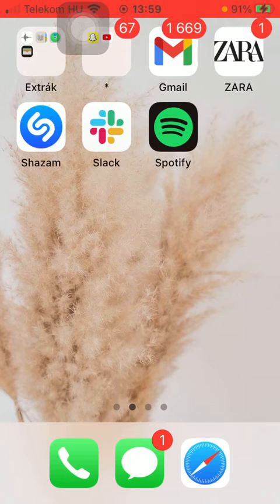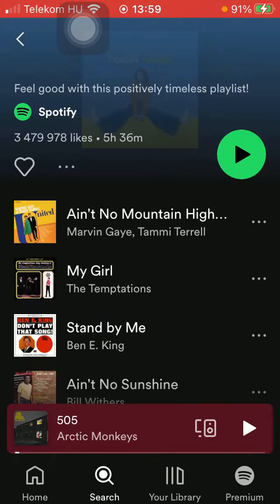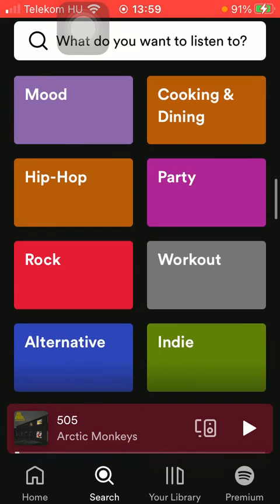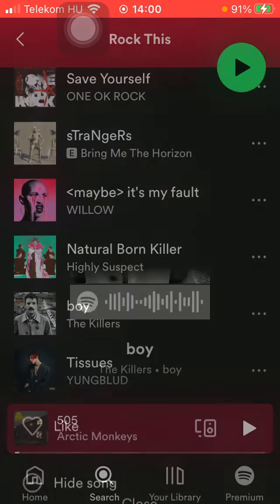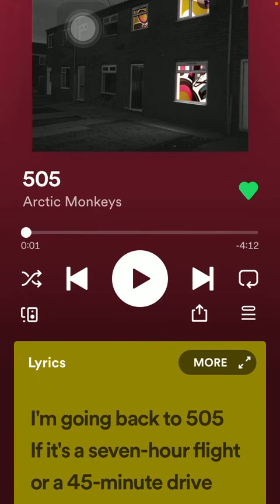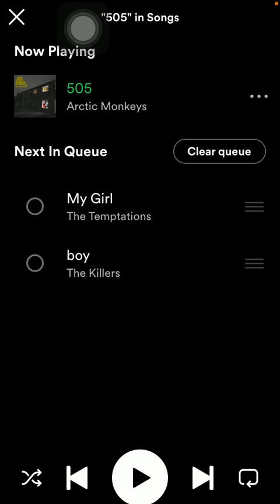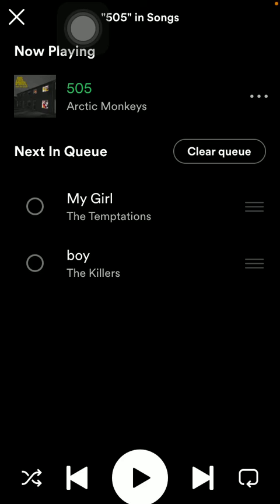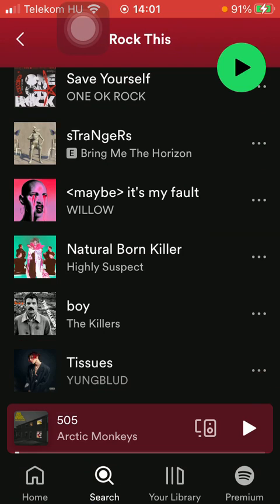How to add a song to the queue on Spotify? - Spotify Tips